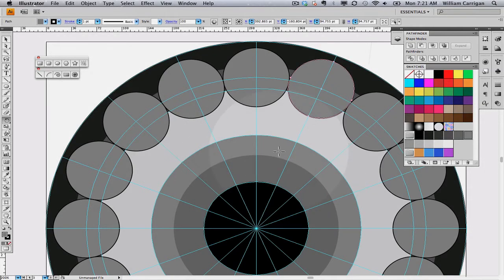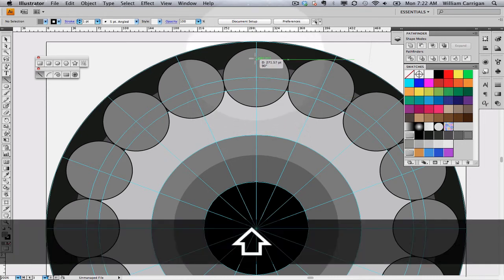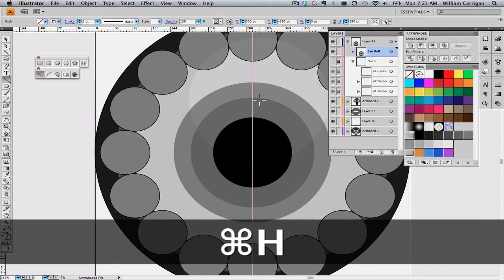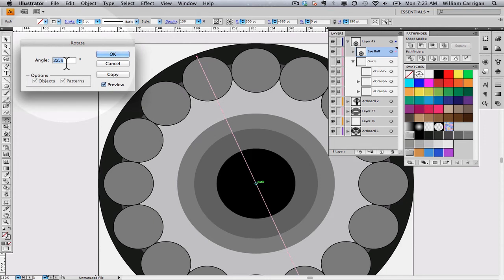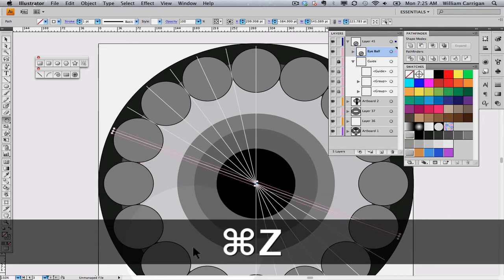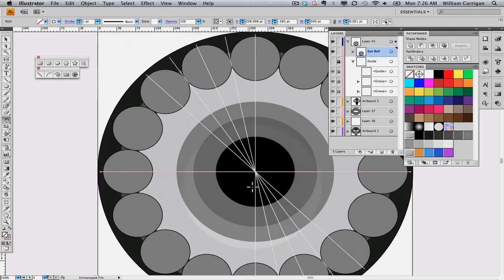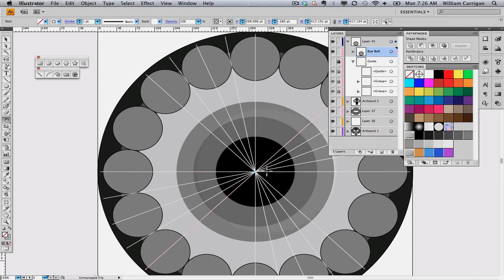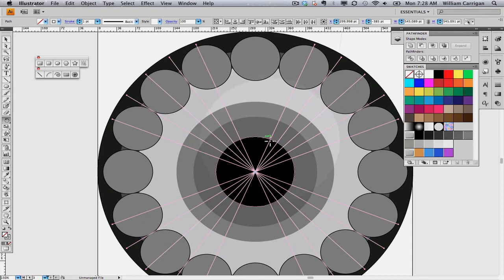3-4 Rotation Secrets.screenflow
More Practice with using the rotate tool and the dialogue box associated with it in Illustrator CS4.